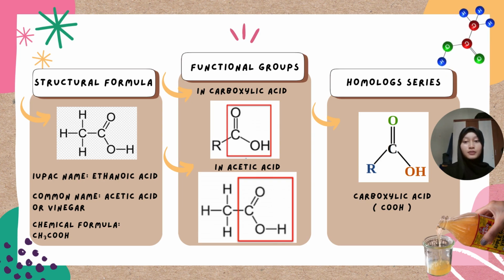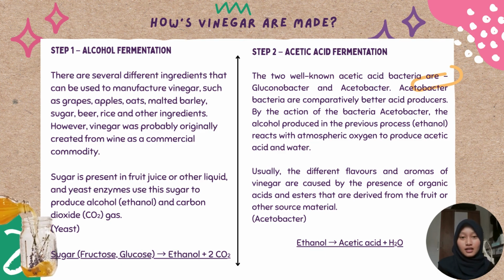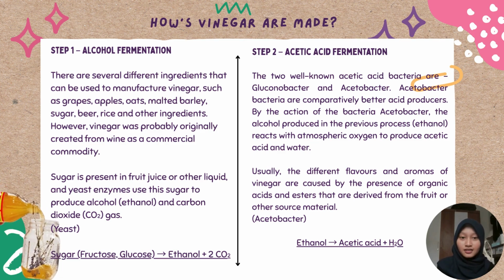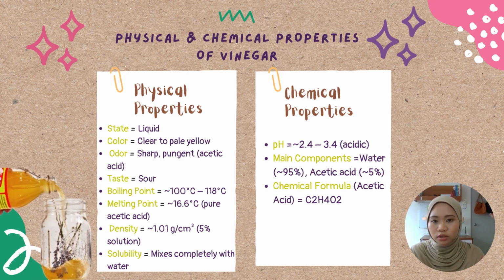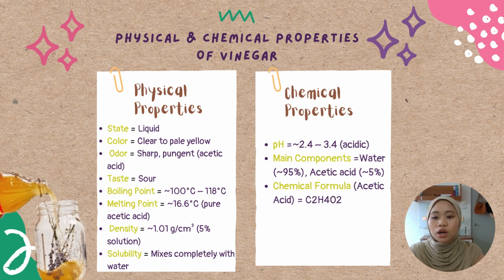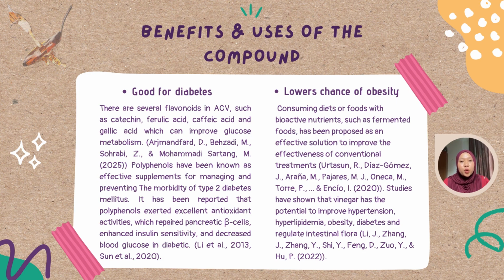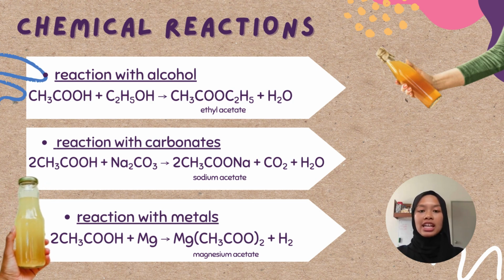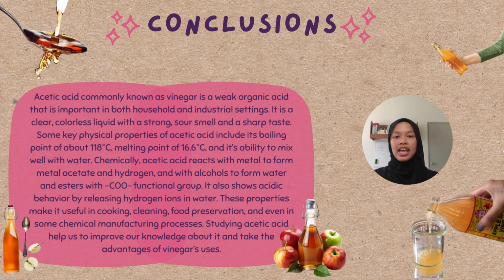Video Presentation Chm 301 : Carboxylic Group ( Vinegar )